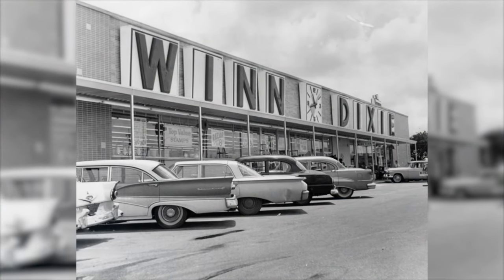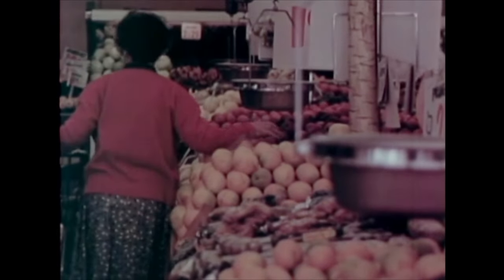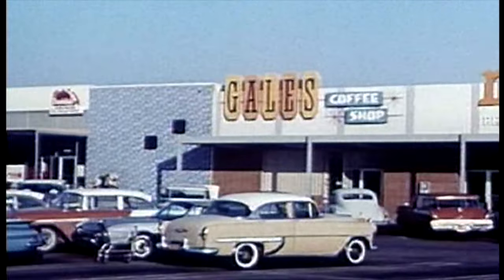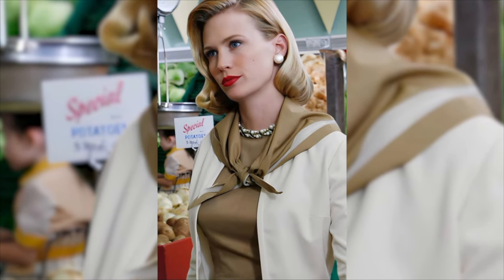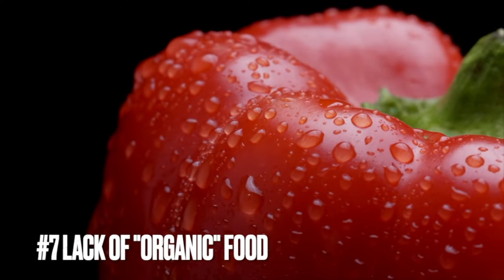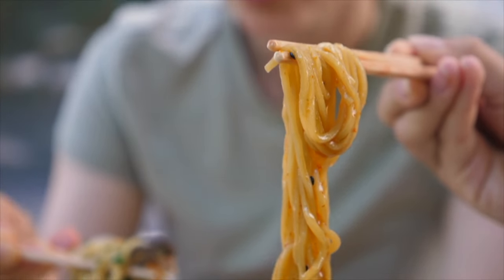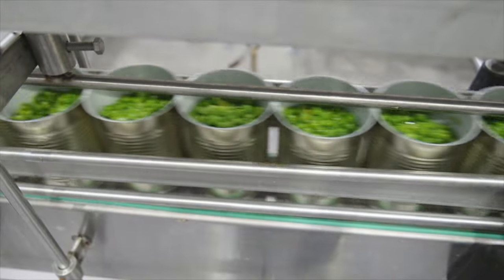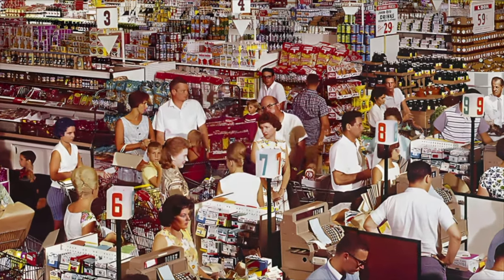What Grocery Stores Were Like in the 1960s | a Supermarket Documentary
Step back in time as we explore the fascinating world of grocery stores in the 1960s. Join us on a nostalgic journey to discover the unique charm, products and experiences that defined this era of shopping in America.

Inspired by Lily McElveen's article "What Grocery Stores Were Really Like In The '60s" on Mashed.

00:00 Intro
0:37 Check Out Was Time Consuming
1:21 the Stores Were Smaller
2:21 the Produce Sections Were Smaller
3:11 the Stores Were Smokey
3:52 Everyone Dressed Elegantly
4:48 Meat Was a Focal Point
5:34 No Food Labeled “Organic”
6:20 Minimal International Food
7:07 the Frozen Section Was Popular
7:50 Lots of Canned Food
8:38 Lack of Whole Grains

REFERENCES:

"20120105-OC-AMW-0003" flickr photo by USDAgov shared into the public domain using (PDM)

"National Tea (National Supermarkets) 1964 Ad" flickr photo by Robert Stinnett shared under a Creative Commons (BY) license

"Vintage Ad #529: A Whiff of Turkey" flickr photo by jbcurio shared under a Creative Commons (BY) license

"20120105-OC-AMW-0002" flickr photo by USDAgov shared into the public domain using (PDM)

"The Women of Mad Men 053" flickr photo by MyLifeInPlastic.com shared under a Creative Commons (BY) license

"West's Yum Yum Enriched Bread, Circa 1960 - Advertising Postcard" flickr photo by Shook Photos shared under a Creative Commons (BY) license

"Swanson TV Dinner 1963" flickr photo by 1950sUnlimited shared under a Creative Commons (BY) license

"Mad Men (1 of 2)" flickr photo by Brett Jordan shared under a Creative Commons (BY) license

"1970s Leeds Supermarket" flickr photo by shipley43 shared under a Creative Commons (BY) license

Fotopersbureau de Boer, CC0, via Wikimedia Commons

"Winn Dixie Press Photo 1961" flickr photo by Phillip Pessar shared under a Creative Commons (BY) license

"68-09 Supermarket with John & Wendy 1_edited" flickr photo by wilfordpeloquin shared under a Creative Commons (BY) license

"A farmer tests his grain before harvest in the Prairies / Un agriculteur des Prairies vérifie le grain avant la récolte" flickr photo by BiblioArchives / LibraryArchives shared under a Creative Commons (BY) license

"1970s para Shopping" flickr photo by jackcast2015 shared under a Creative Commons (BY) license

"1964 ... supermarket" flickr photo by x-ray delta one shared under a Creative Commons (BY-NC-SA) license

"The Women of Mad Men 046" flickr photo by MyLifeInPlastic.com shared under a Creative Commons (BY) license

"Strongbow Turkey Inn and Farm, Meal, circa 1960s - Valparaiso, Indiana" flickr photo by Shook Photos shared under a Creative Commons (BY) license